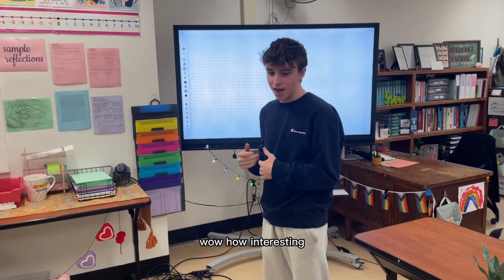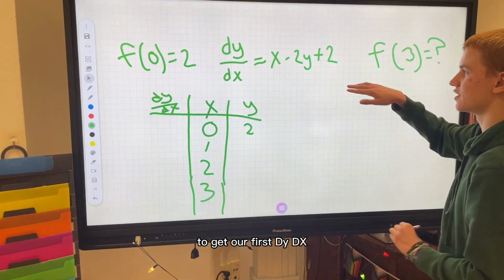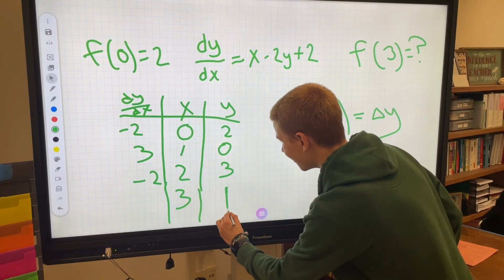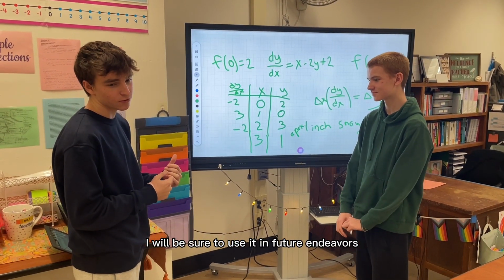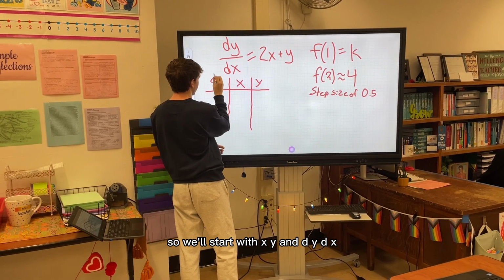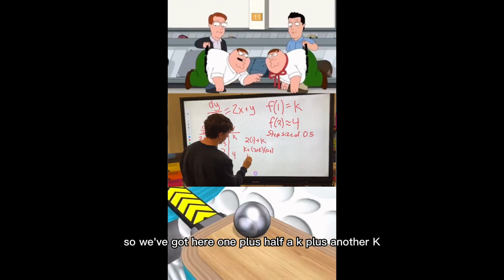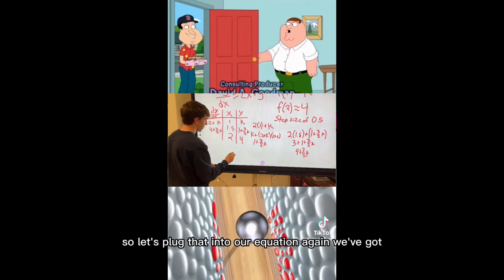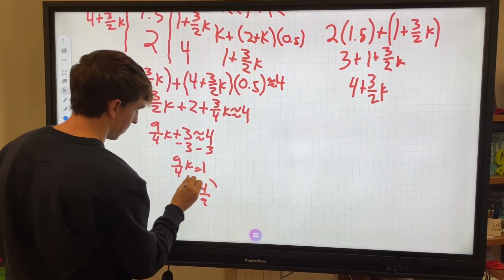Euler’s Method Calc BC Midterm Video